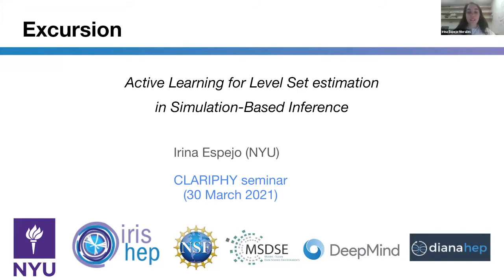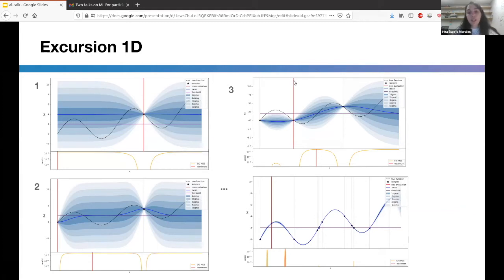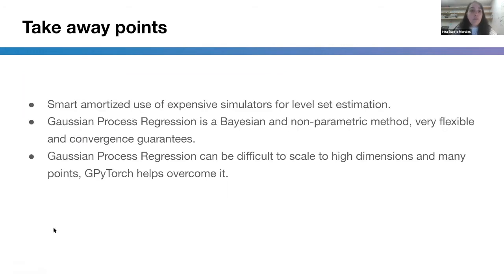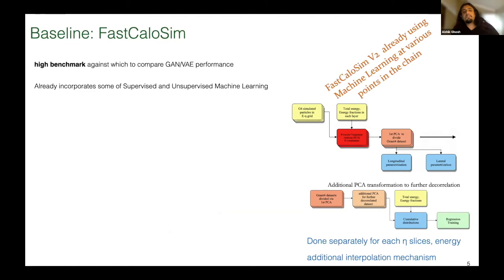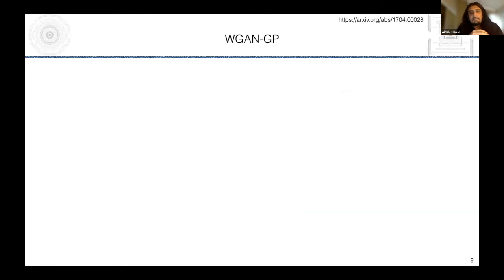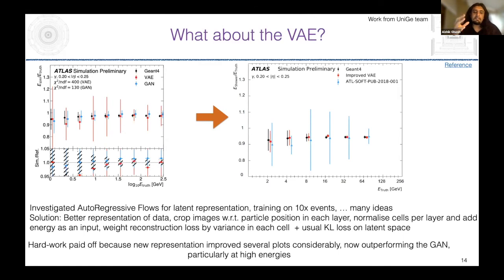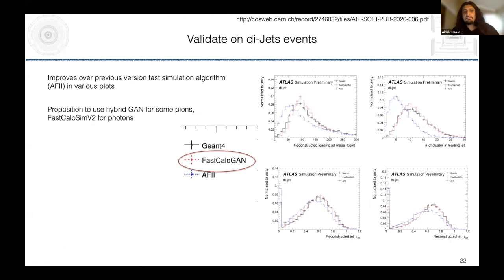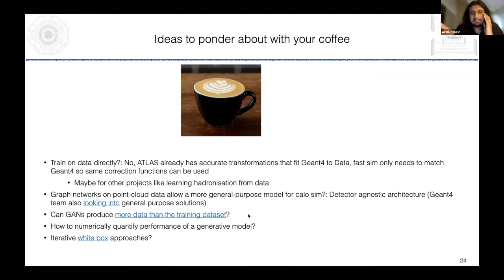CLARIPHY Topical Meeting (30 Mar 2021) - Optimizing Physics Simulations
Video from CLARIPHY Topical Meeting - 30 Mar 2021

00:00-23:27 - Learning for Level Set estimation in Simulation-Based Inference (Irina Espejo, New York University)
23:27-1:03:55 - Exploring deep generative models for the simulation of the ATLAS calorimeter (Aishik Ghosh, UC Irvine)